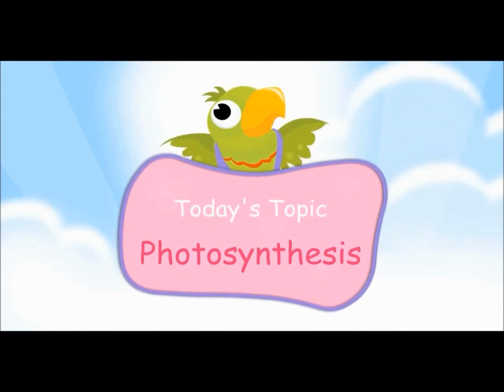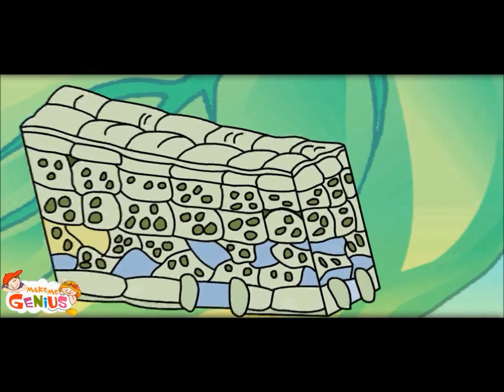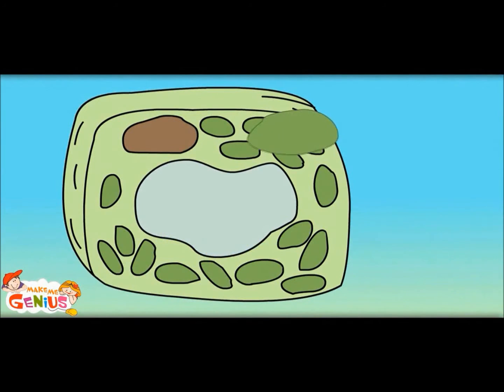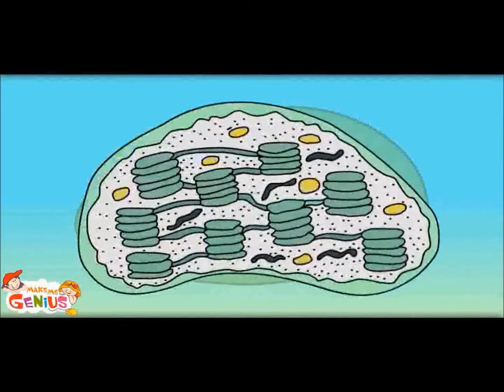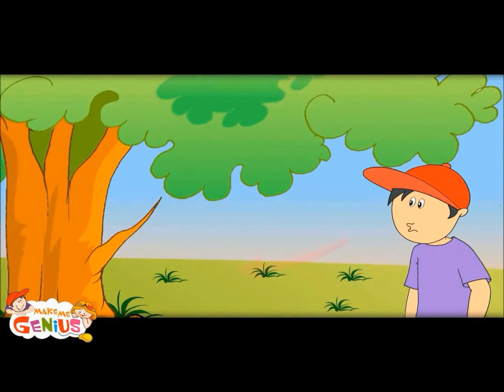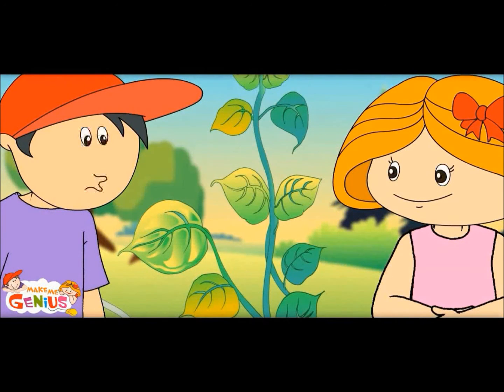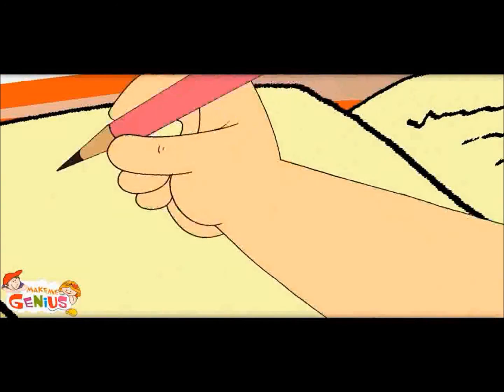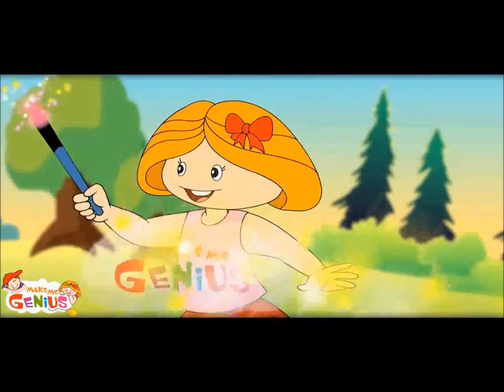How Plants Make Food -Ep.2 -School Education Video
for more School Lessons for Children ,it is free.